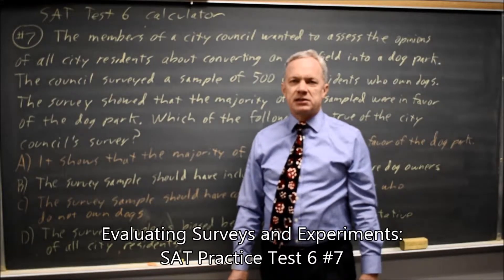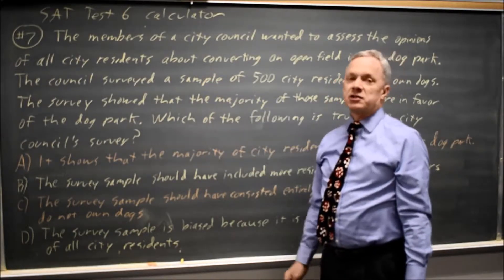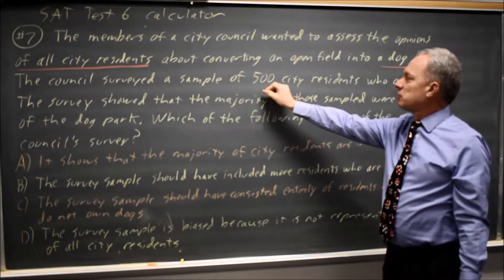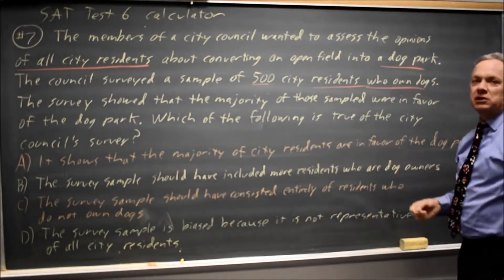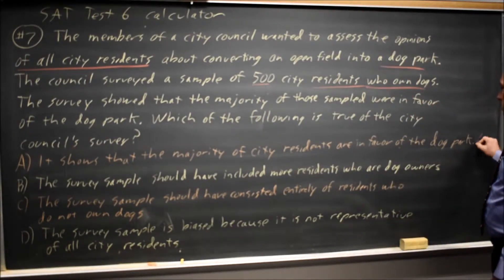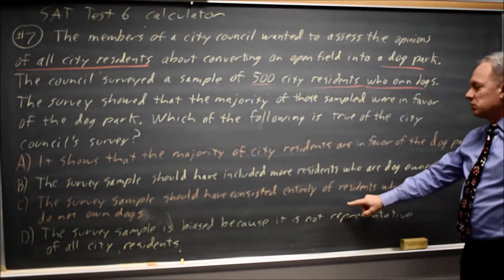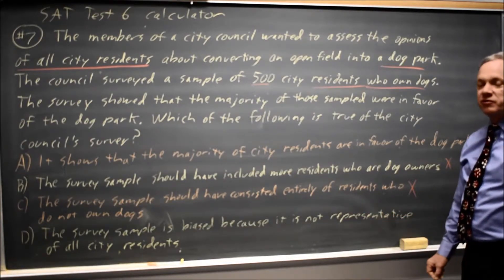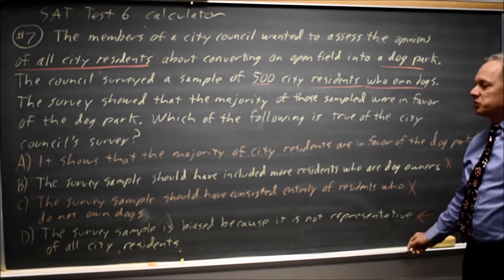SAT Test 6: Support for a dog park - question #4-7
The members of a city council wanted to assess the opinions of all city residents about converting an open field into a dog park. The council surveyed a sample of 500 city residents who own dogs. The survey showed that the majority of those sampled were in favor of the dog park. Which of the following is true about the city council’s survey?
It shows that the majority of city residents are in favor of the dog park.
The survey sample should have included more residents who are dog owners.
The survey sample should have consisted entirely of residents who do not own dogs.
The survey sample is biased because it is not representative of all city residents.